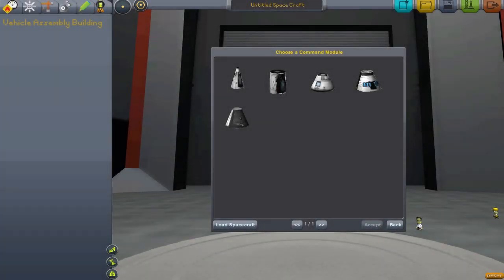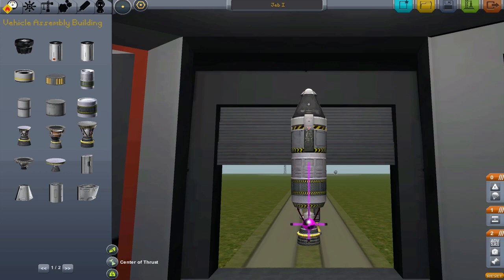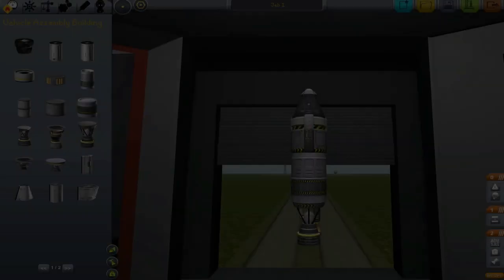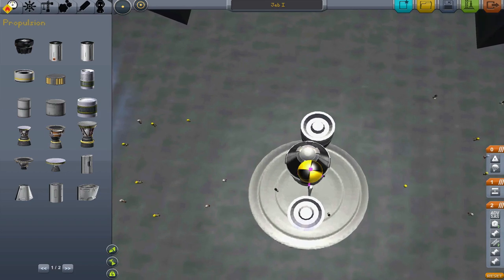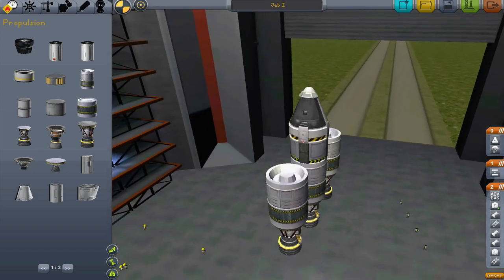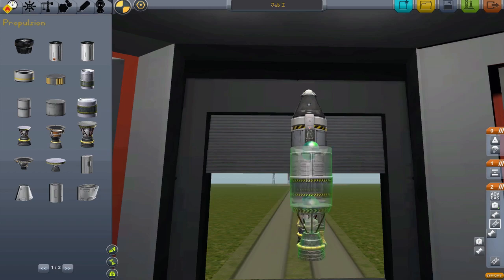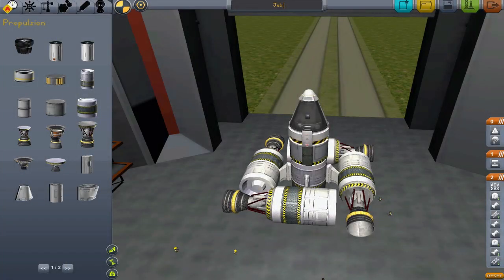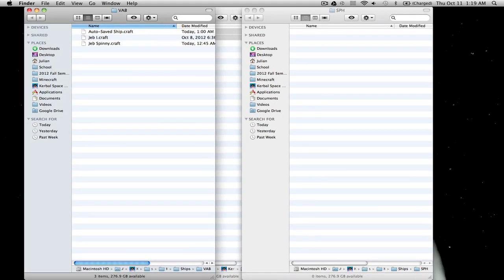Kerbal Rocket School | Episode 2 - Advanced VAB Controls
This episode will cover Advanced VAB controls. I will teach you various tips and tricks to make building your ship easier and faster.
This episode will be a quick one, as there will be no hands on section nor will there be real life science time.

Produced, Edited, and Narrated by Julian Vargas

Kerbal Space Program by Squad - used with permission